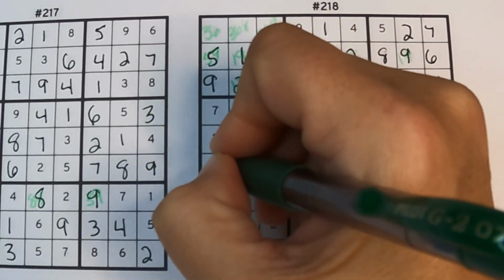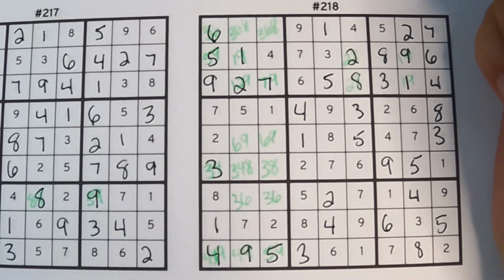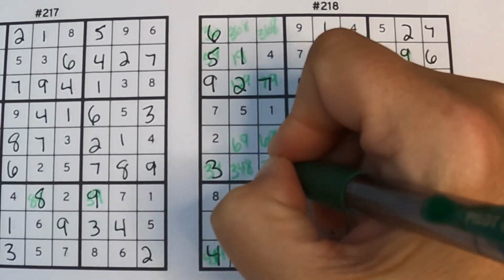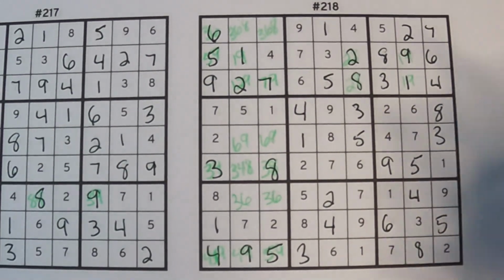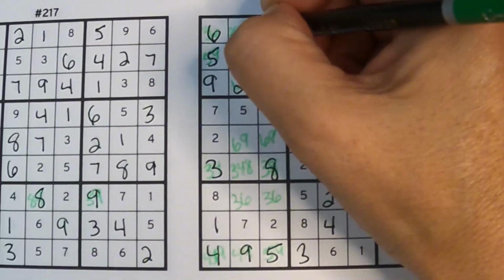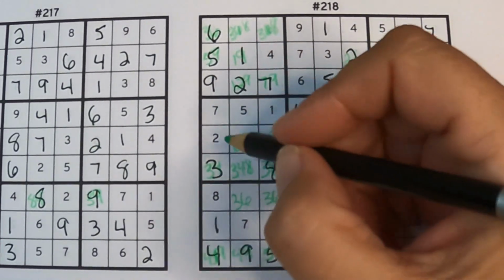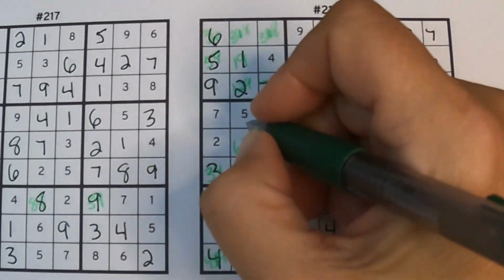Let's Sudoku! Volume 3 Puzzle #218